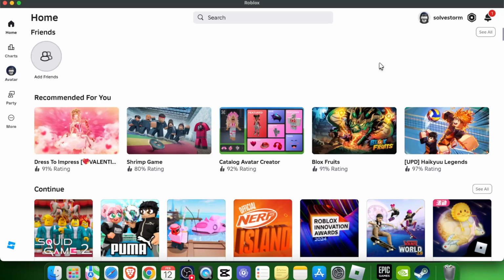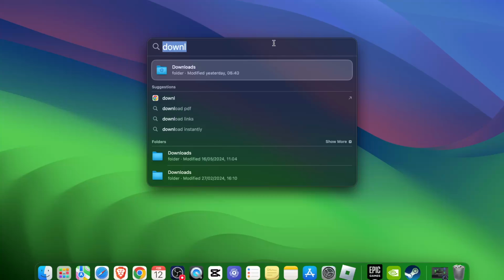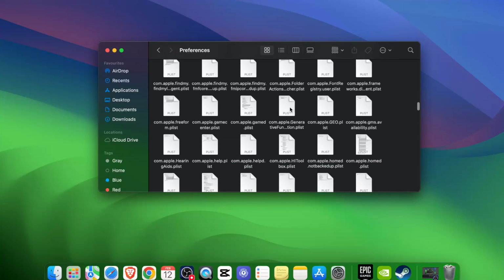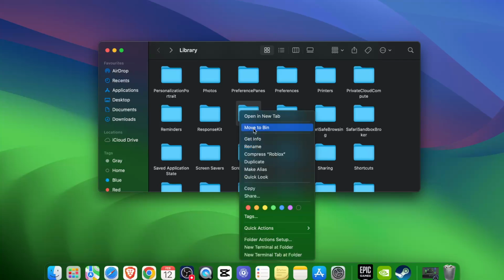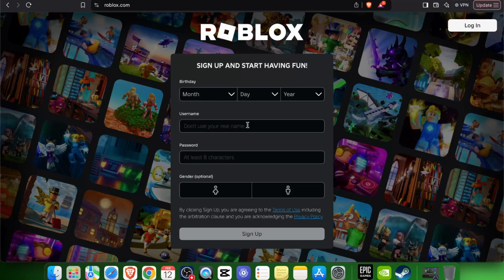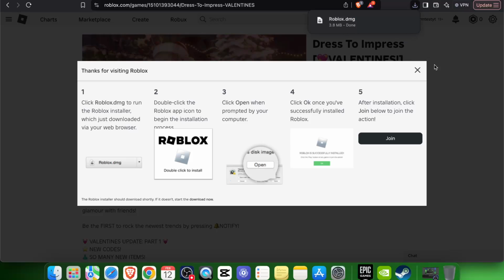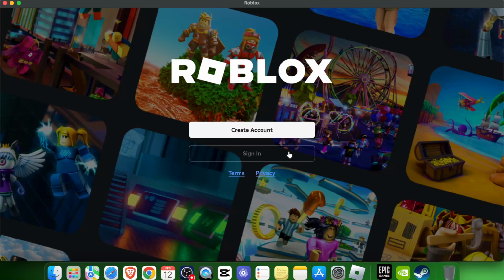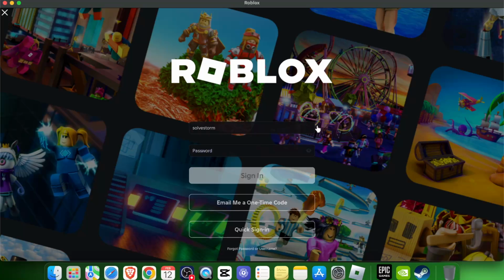How To Fix Roblox Not Launching On Mac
In this video I show you How To Fix Roblox Not Launching On Mac!